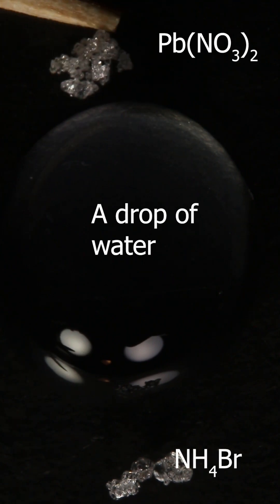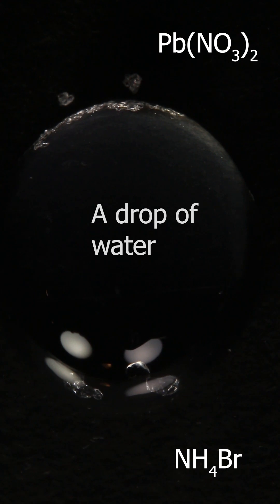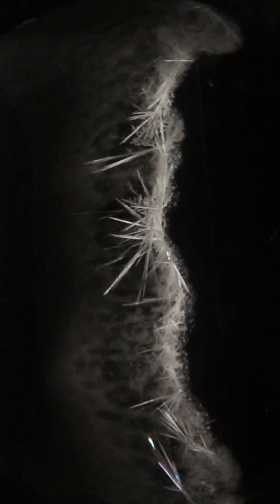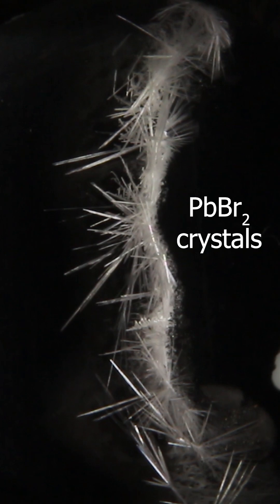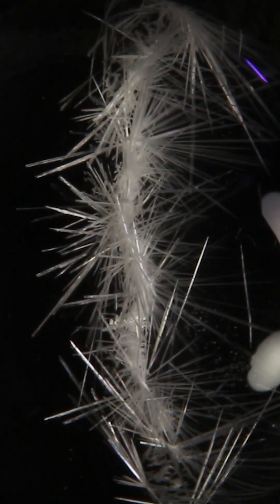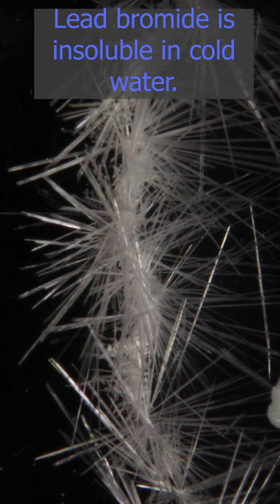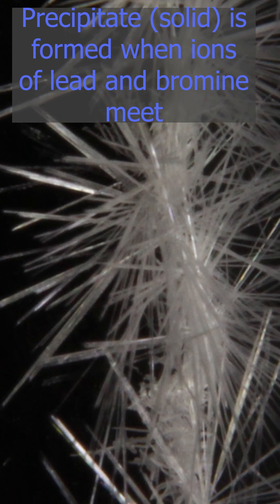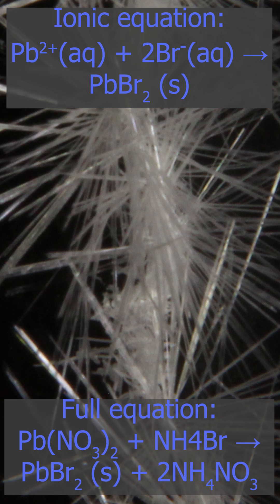Precipitation in a drop: Pb(NO3)2 + NH4Br lead nitrate and ammonium bromide make lead bromide (s)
Two substances meet in a drop of water:  lead (II) nitrate and ammonium bromide.
Needle-like lead (II) bromide crystals are forming.
Ionic equation: Pb2+ (aq)  + Br- (aq) → PbBr2 (s)
White precipitate is expected; at high magnification one can see crystals formation.